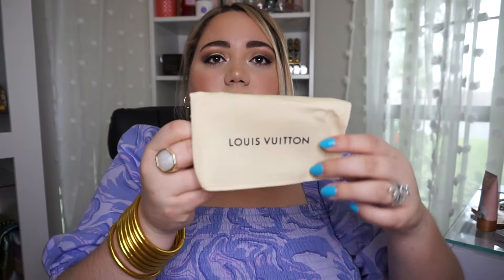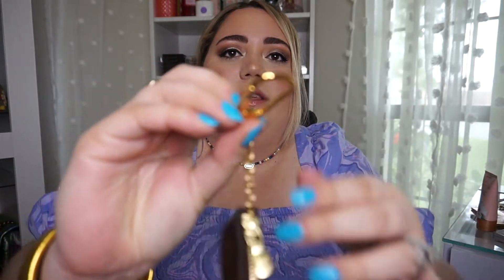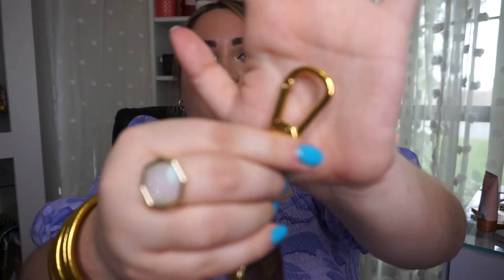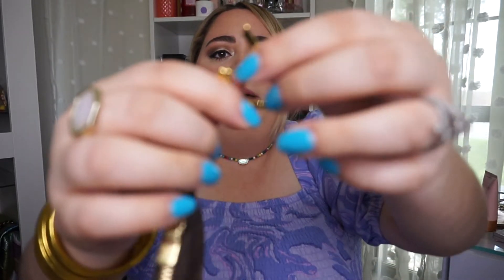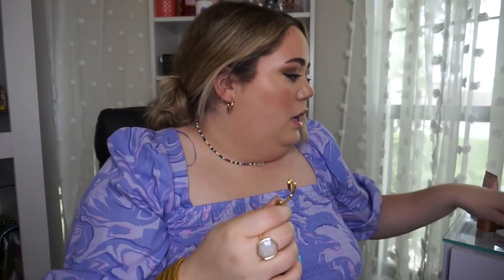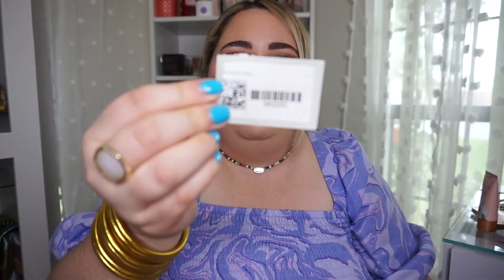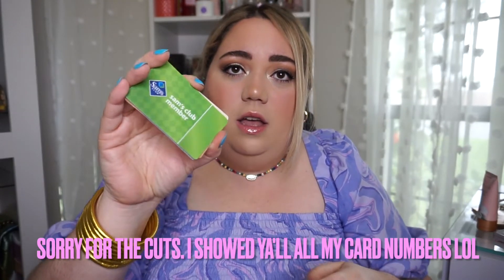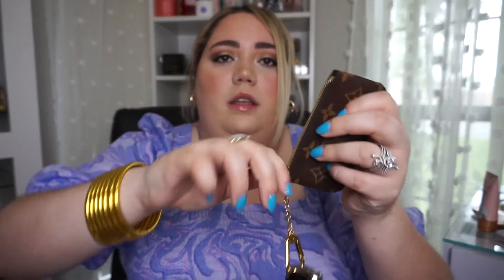Louis Vuitton Key Cles Pouch Monogram Unboxing May 2022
All opinions are my own and everything shown is purchased by me.